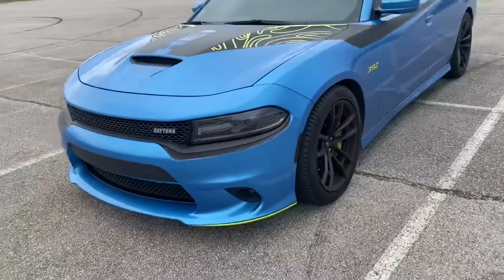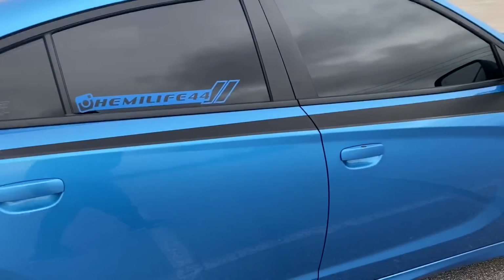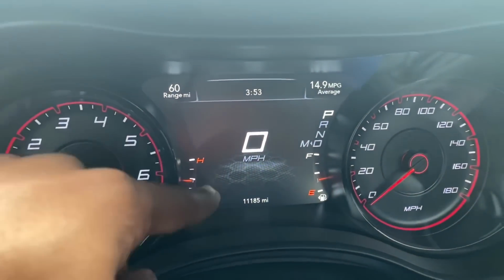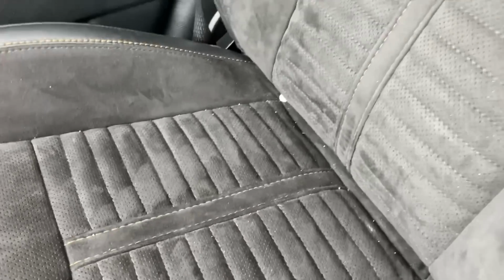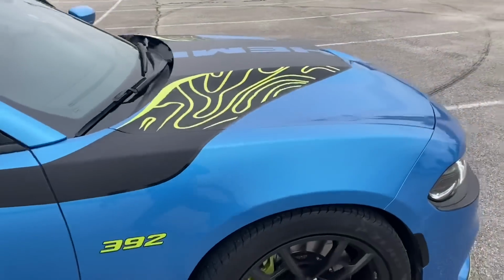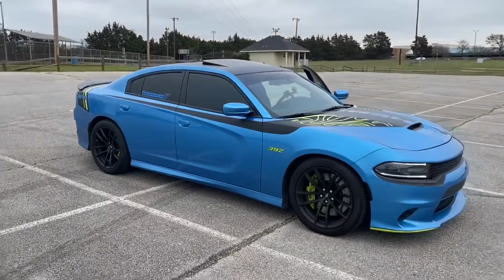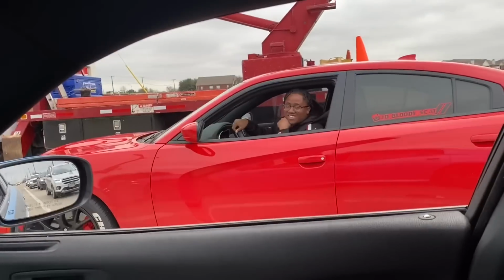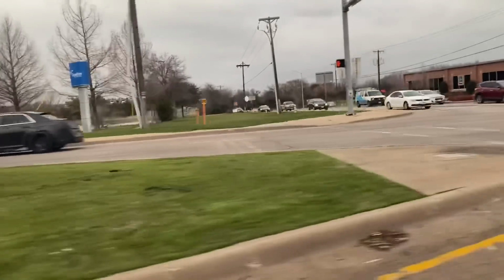My New 2018 392 Dodge Charger Daytona Full Review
Phone Mount

DB Drive 12

Hifonics amp

Atturo AZ850 Tires

If you interested in donating to the channel👇🏾👇🏾👇🏾👇🏾